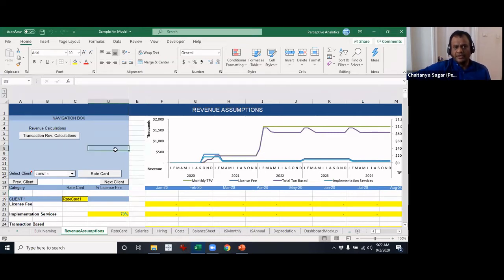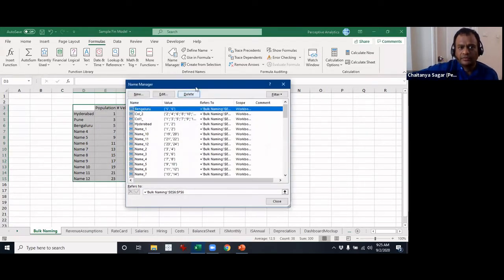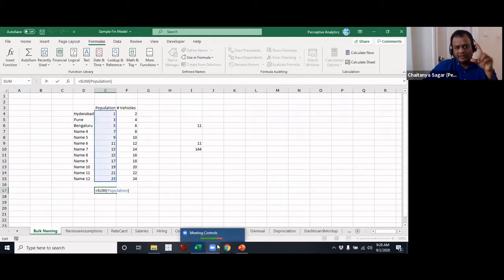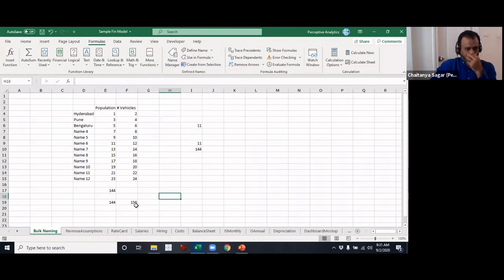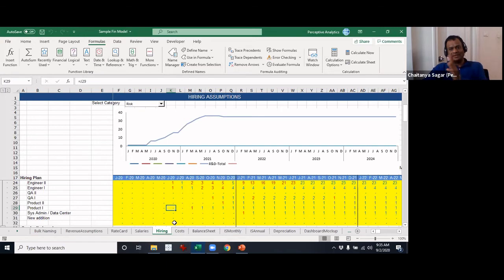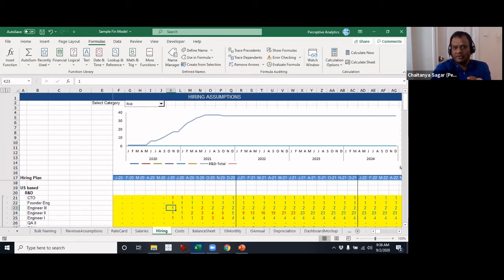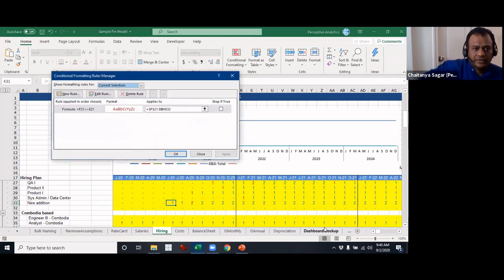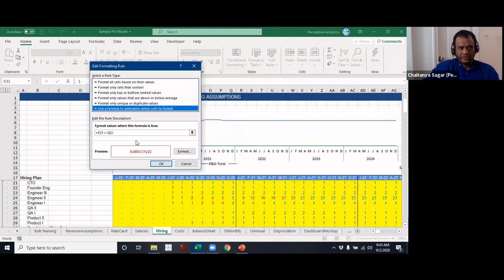Excel - Formulas and Audit